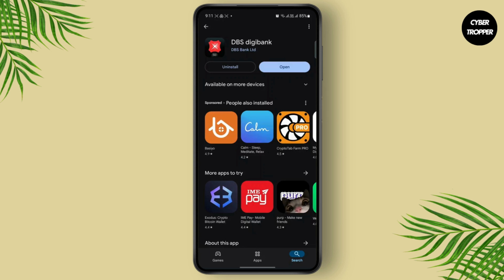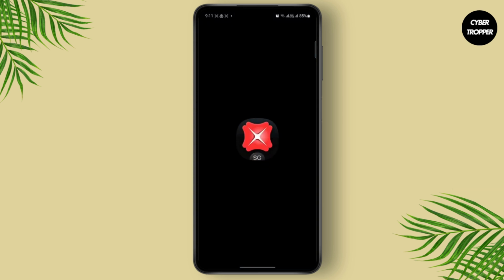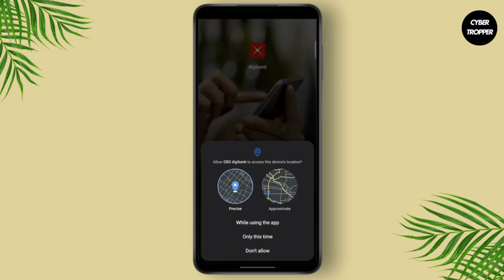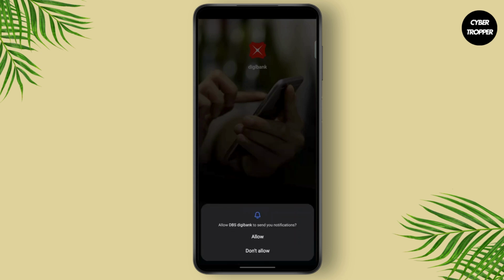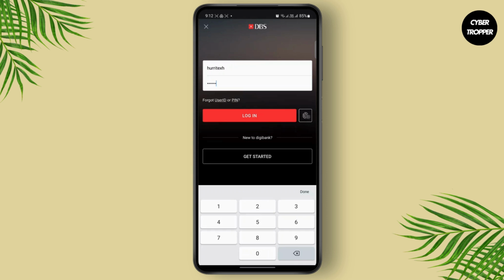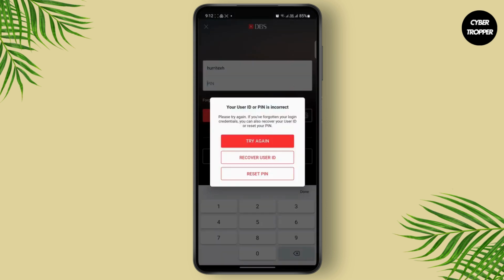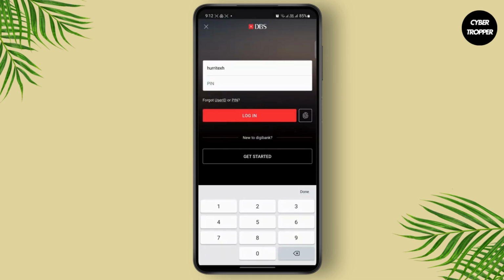How to Login Into DBS Bank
Learn how to login into DBS Bank easily with this step-by-step guide. Whether you're accessing DBS internet banking or signing in through the app, this tutorial covers everything you need to know to get started quickly and securely.

In this video, you'll discover how to login into DBS Bank, including the steps for DBS internet banking and how to use DBS login with a certificate number. We'll also guide you through DBS IDEAL login and tips for secure online banking.

Timestamps:
0:00 Introduction
0:20 Step 1: Accessing the DBS Bank Login Page
0:45 Step 2: Entering Your Credentials
1:15 Step 3: Securely Logging In